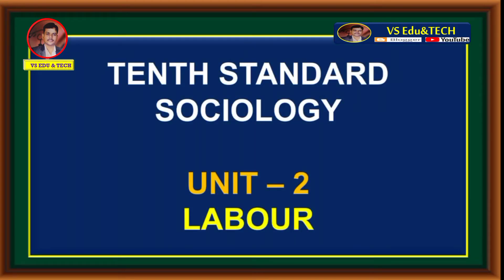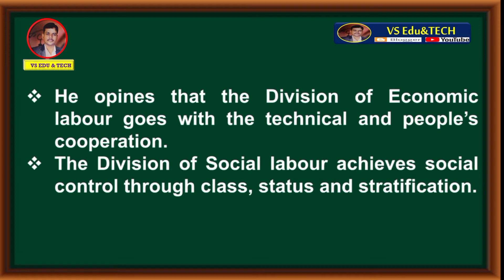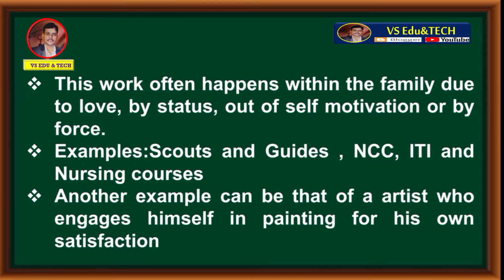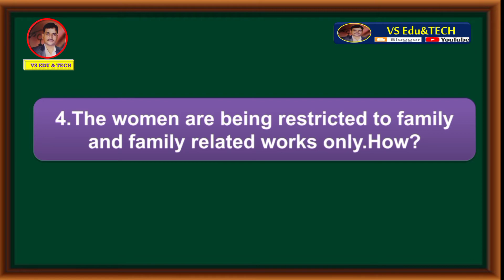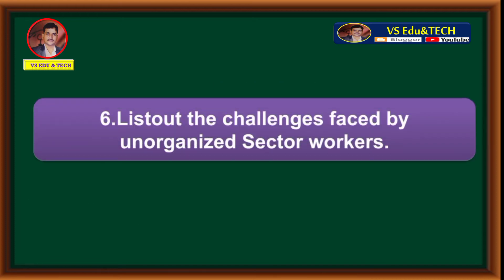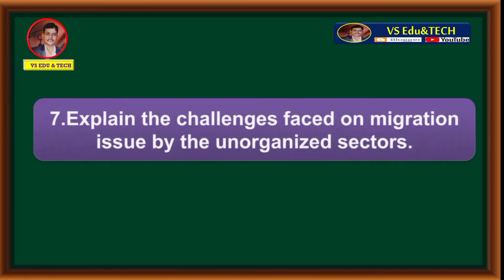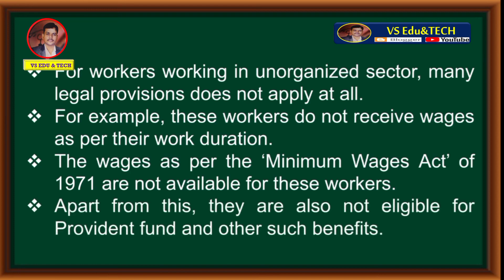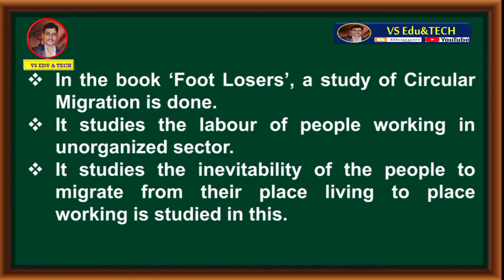Tenth Std Social Science I SOCIOLOGY I UNIT:2 LABOUR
1.Tenth Std Social Science I Political Science I Unit-1 I The problems of India and their solutions

3.Tenth Std Social Science I Political Science Unit-3  I